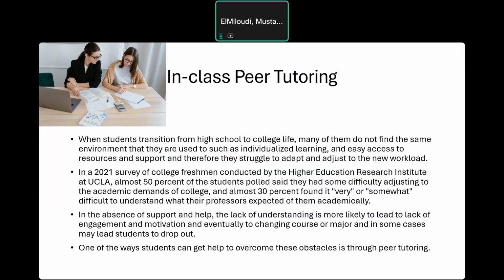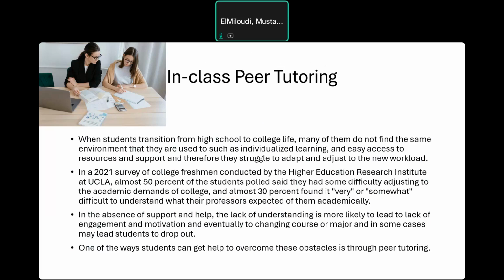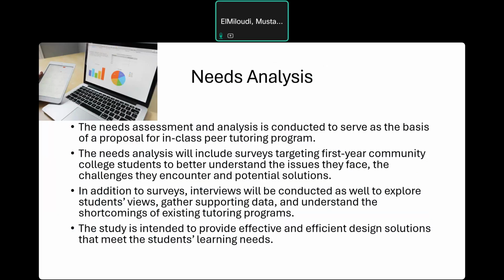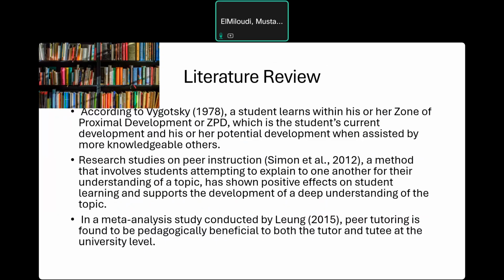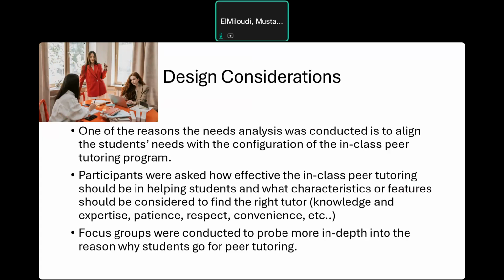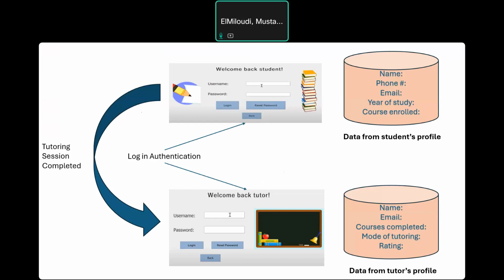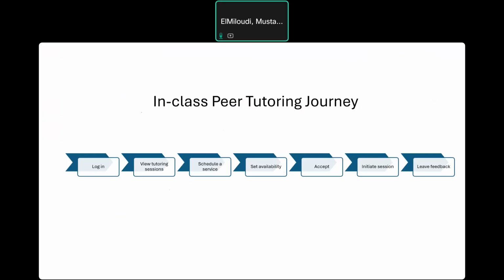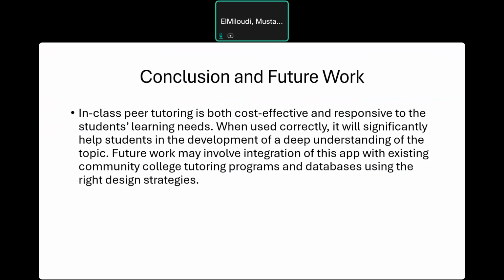In class peer tutoring presentation